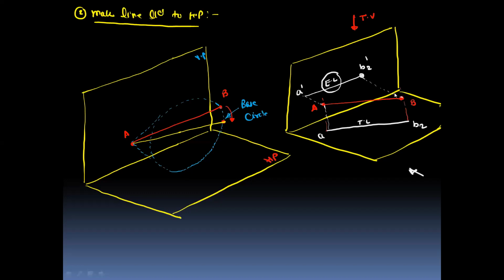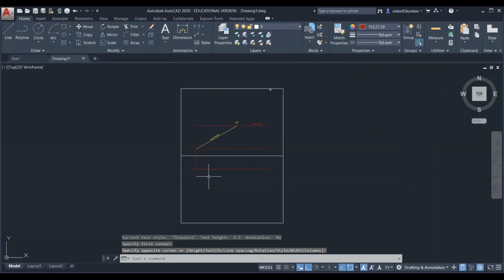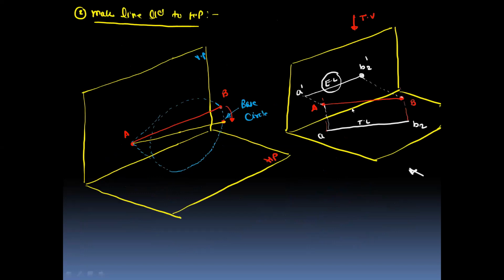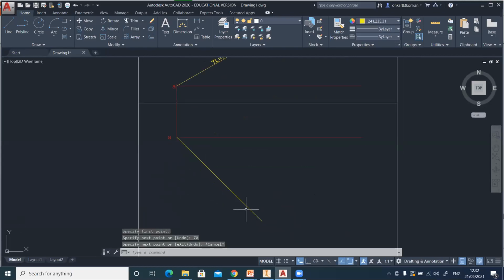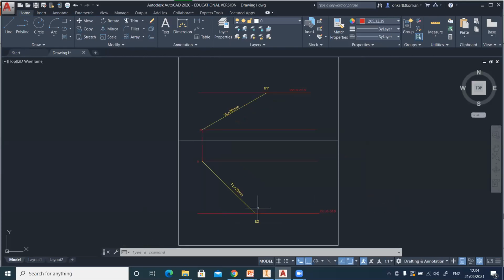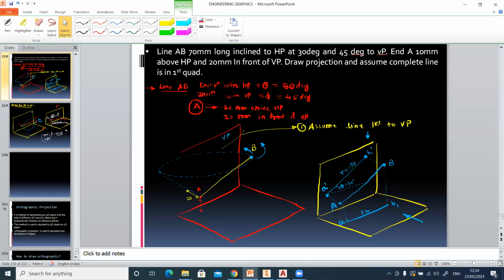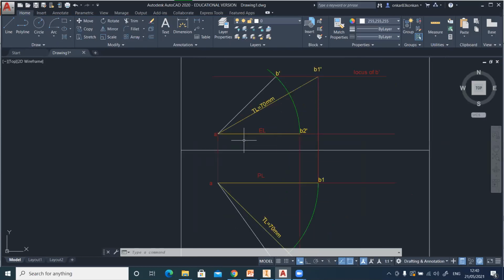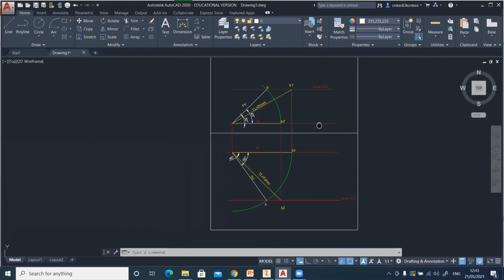ENGG GRAPHICS LECTR 10 PART 01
PROBLEM ON PROJECTION OF LINE INCLINED BOTH THE PLANE